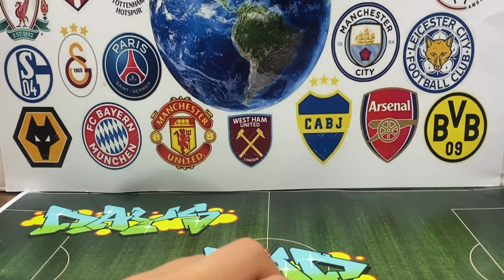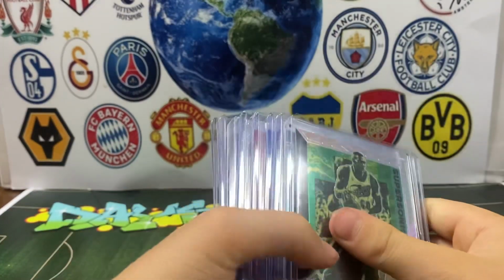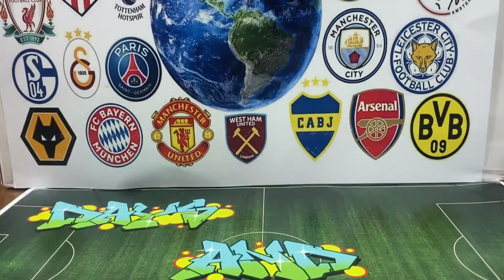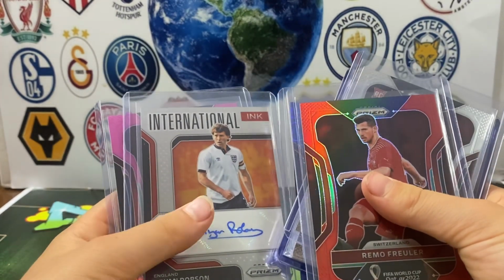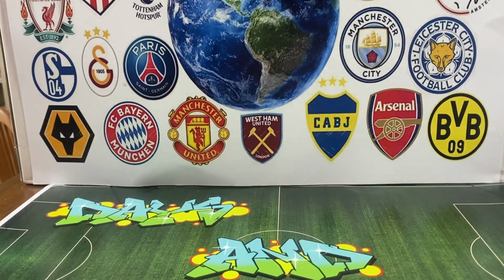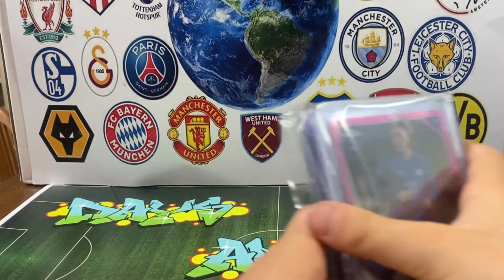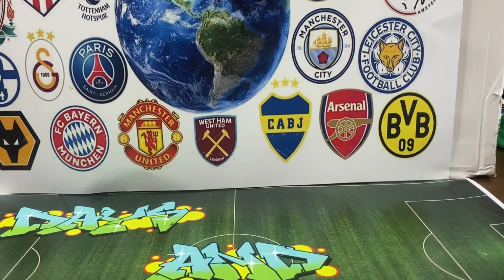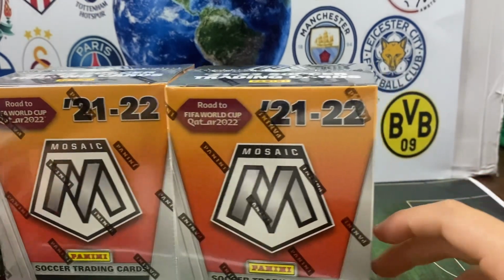Soccer card Mail day lots of cards and some big ones!!!!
Soccer card mail day also some AFL